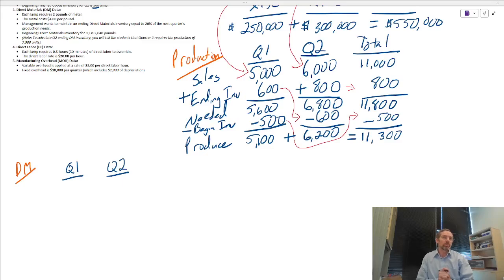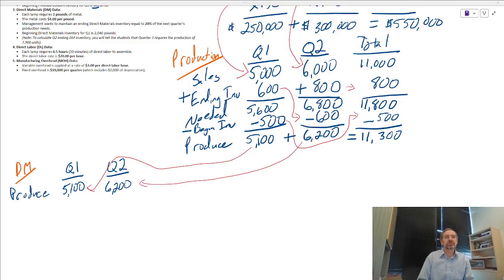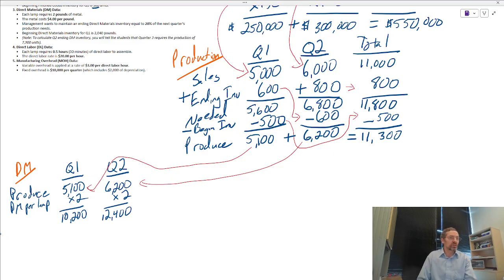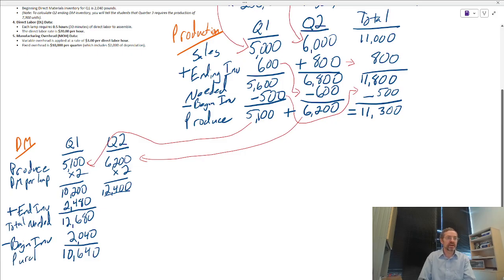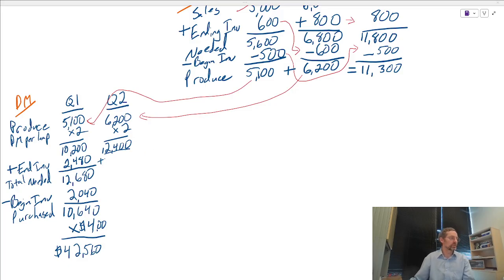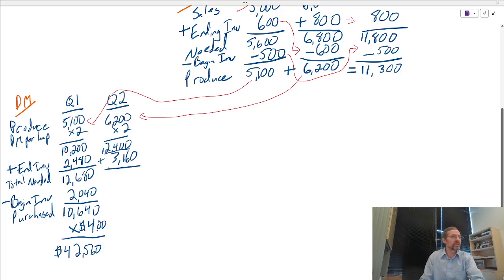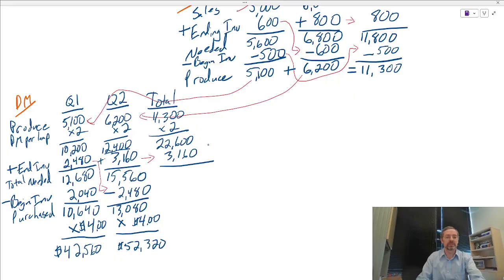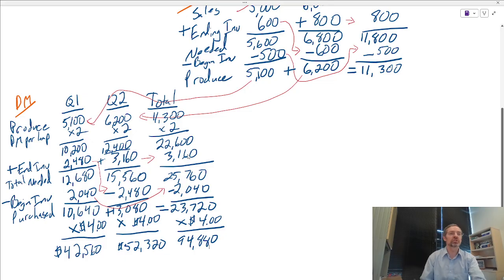Direct Materials Budget